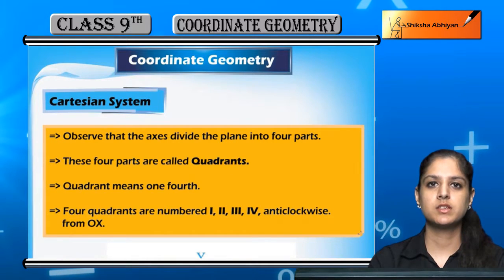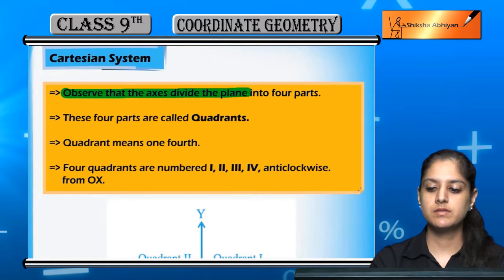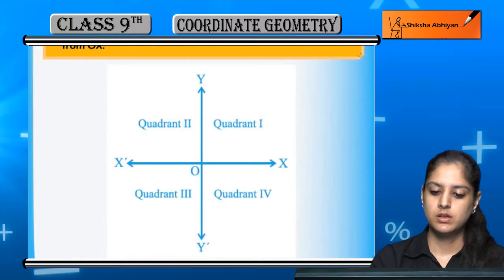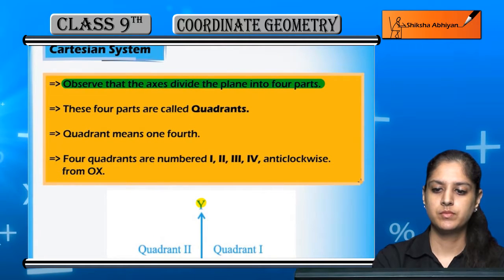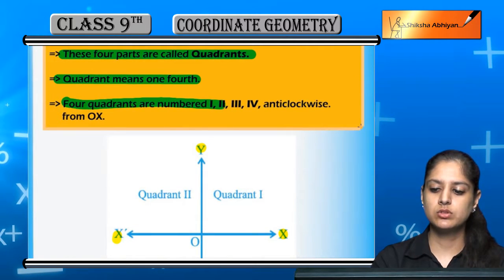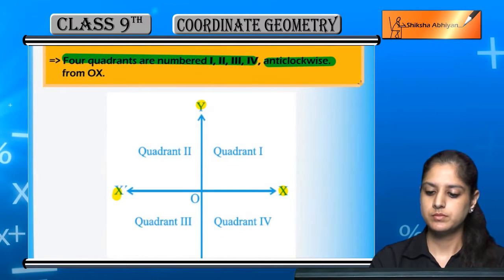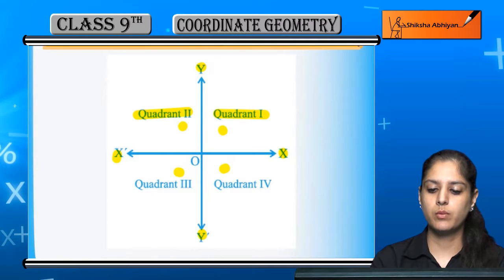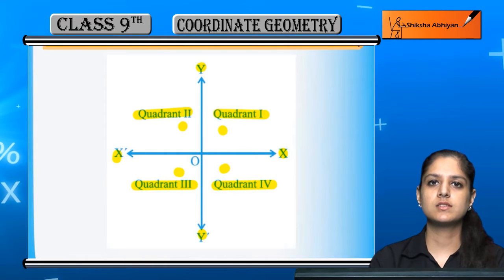Quadrants in Cartesian System : CBSE Class 9 Maths